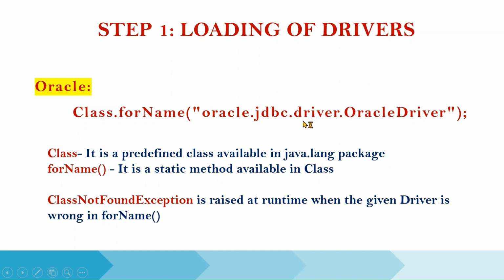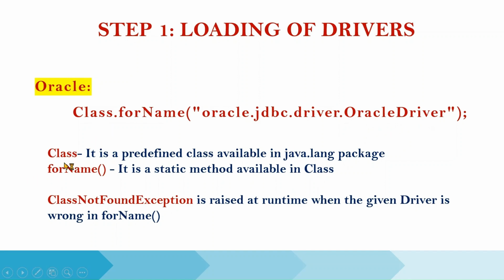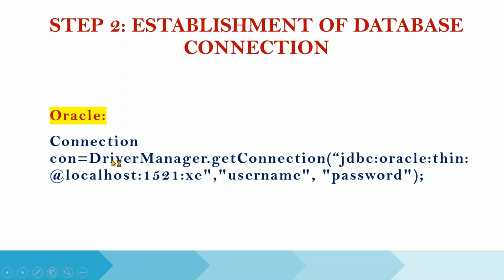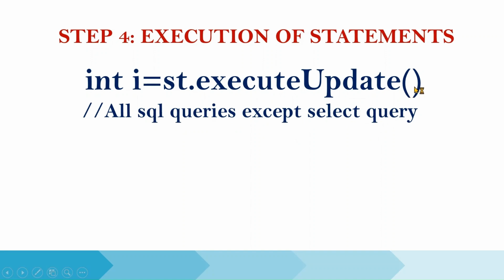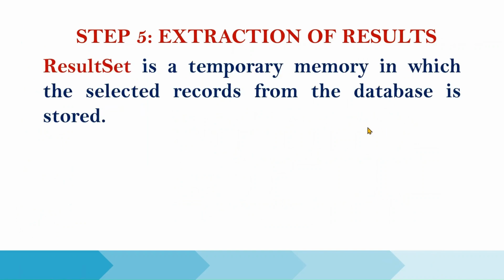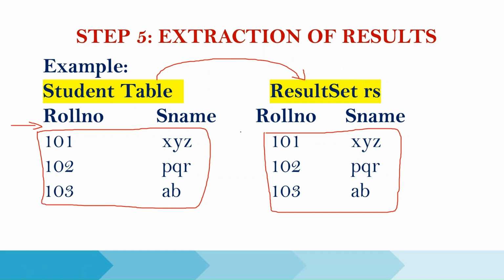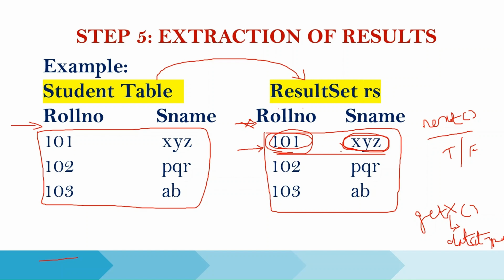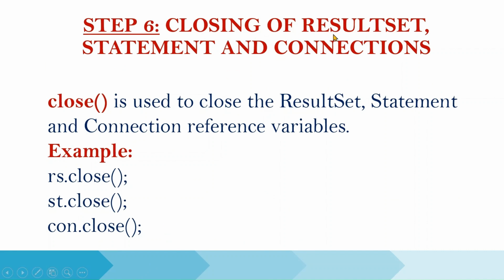JAVA DATABASE CONNECTION (JDBC) STEPS FOR ORACLE DATABASE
This video provides a clear explanation of the steps to connect to an Oracle database using the JDBC (Java Database Connectivity) API. Each line is thoroughly explained with syntax and examples, making it easy for viewers to understand the process.